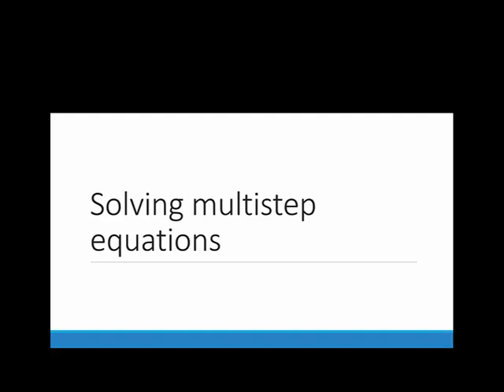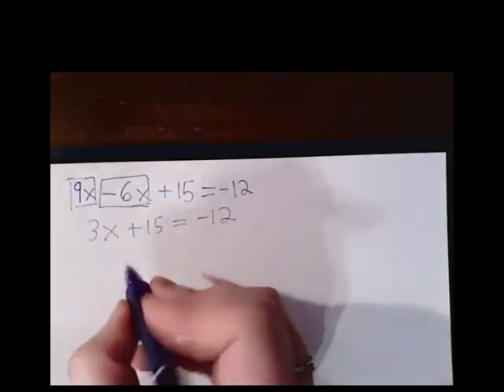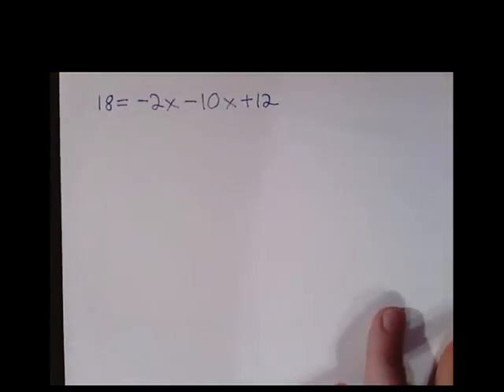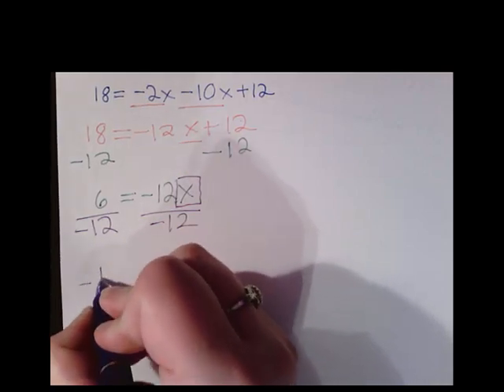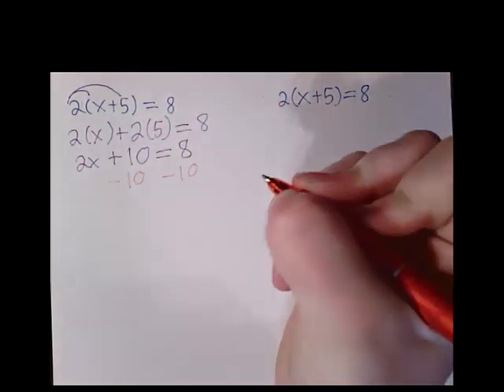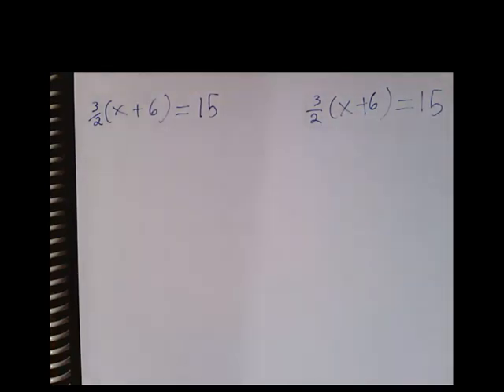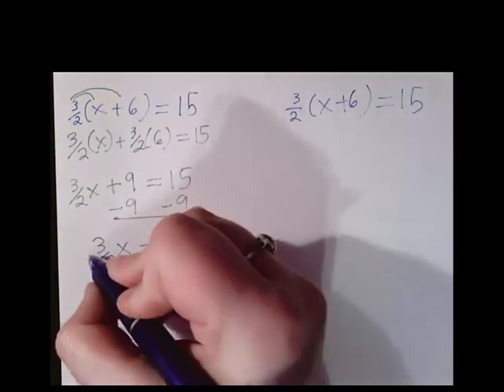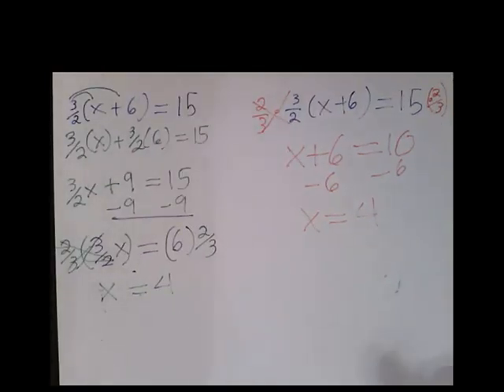solving Multistep equations part 1 (review)